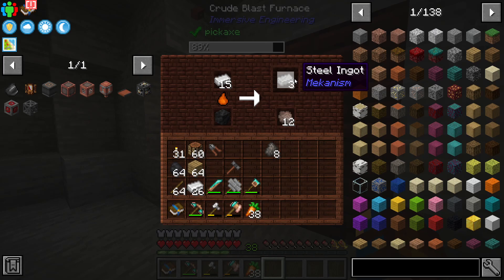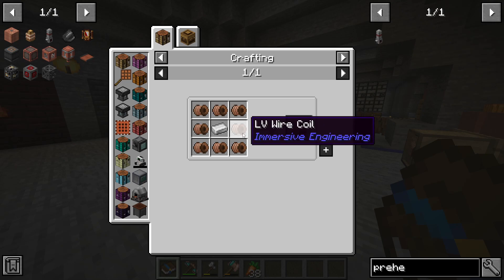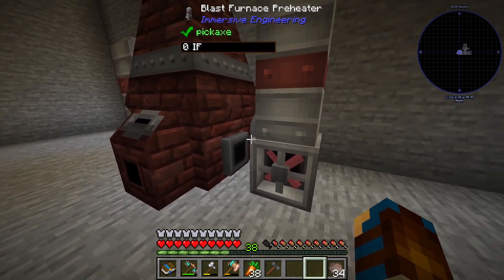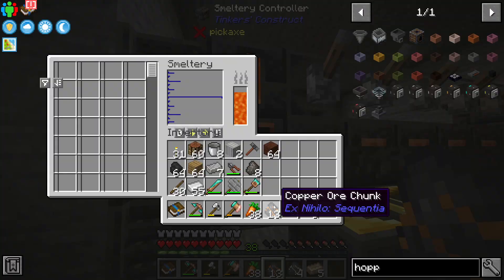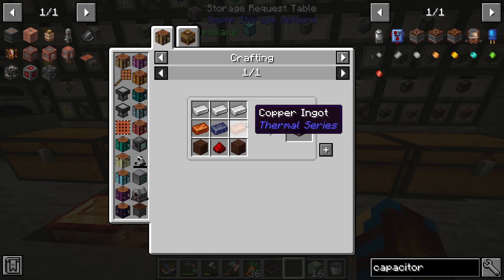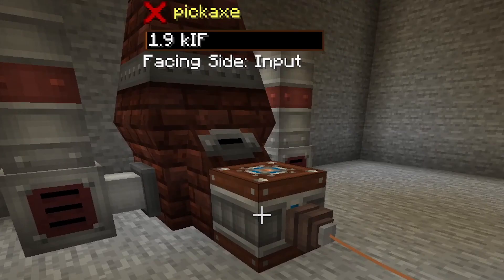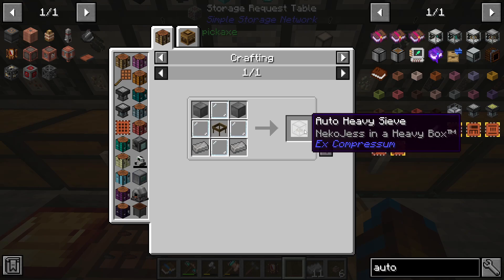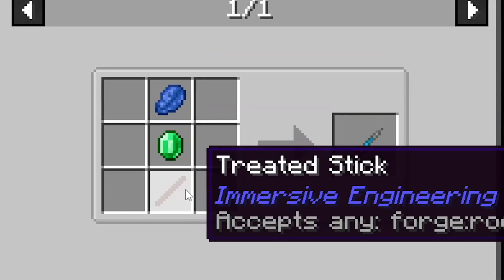Minecraft Stone Technology | Ep.6 | Improved Steel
We're now making steel; perfect.
But we're making it rather slowly; not so perfect.

But we can make an Improved Blast Furnace to speed up steel production, just at the cost of supplying it with some power!

So today we take the first proper steps into the Immersive Engineering Mod; begin generating some power, and start automating some much needed machines!